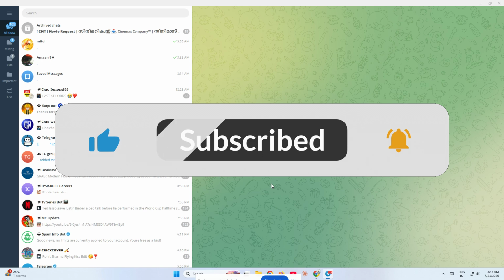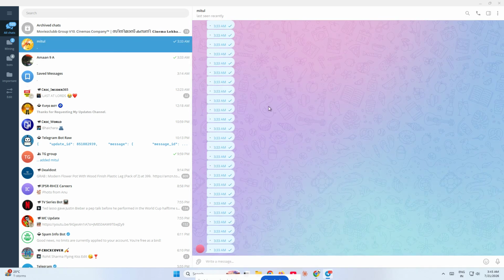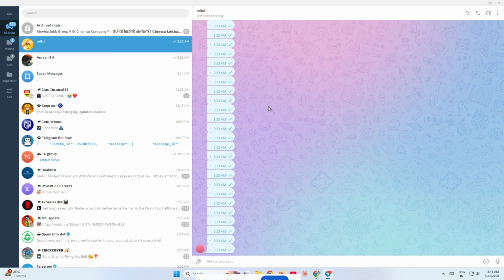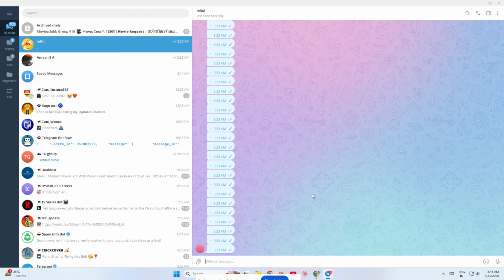How To Check Telegram Last Seen (Easy Guide)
Learn how to check Telegram last seen on Telegram Web or Telegram Desktop in just a few clicks. This quick tutorial shows where to find a contact’s last active status and explains why it may not always appear.

🕚Timestamps:
0:00 Intro
0:14 Open Telegram Web Or Desktop
0:28 Open The Contact Chat
0:41 Check Last Seen Under The Name
0:58 Privacy Settings And Status Limits
1:18 Final Summary

✍️What You'll Learn In This Video:
• How To Check Telegram Last Seen On Telegram Web
• How To Find Telegram Last Active Status On Desktop
• How To Open A Contact Chat In Telegram
• How To Read Online And Last Seen Indicators
• How Telegram Privacy Settings Affect Last Seen Visibility

💡Pro Tips:
• If you can’t see a last seen time, the contact may have hidden it in privacy settings.
• Telegram status can appear differently on mobile, desktop, and web.
• Checking the top of the chat window is the fastest way to find activity status.
• Use Telegram Desktop if you want a larger view of your conversations.